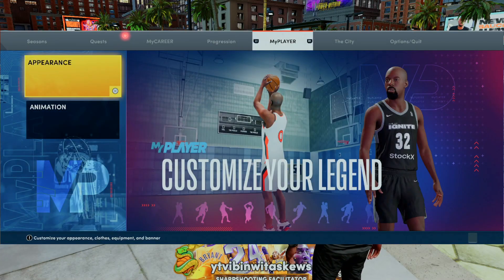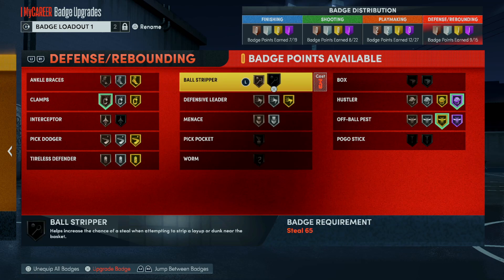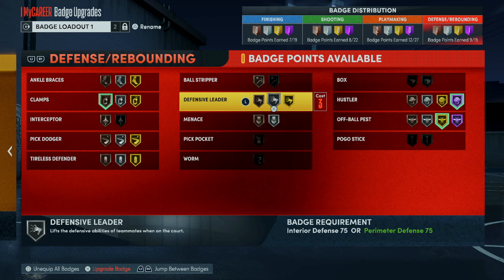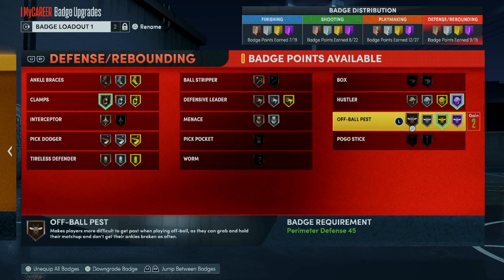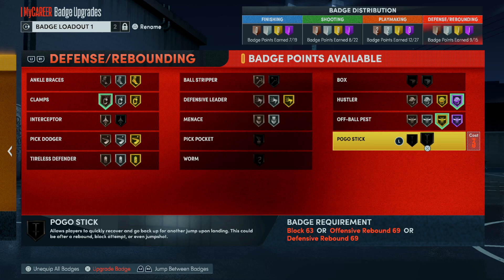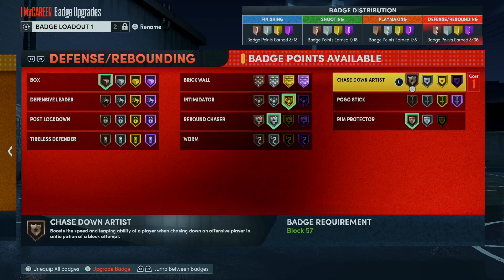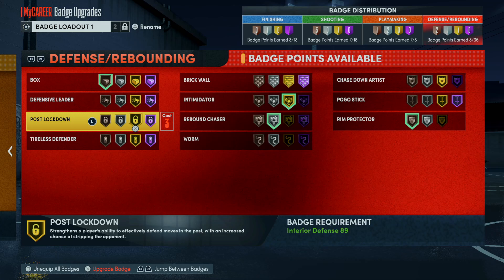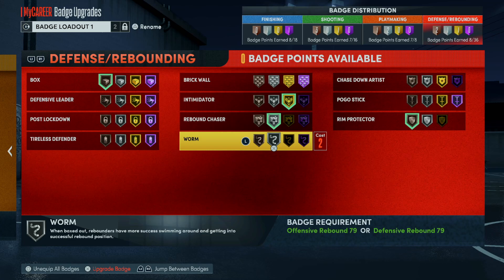The Problem With Defensive Badges... | NBA 2K22 Rant #10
nba 2k22 myteam nba 2k22 rebirth chris smoove  nba 2k22 next gen nba 2k22 best jumpshot